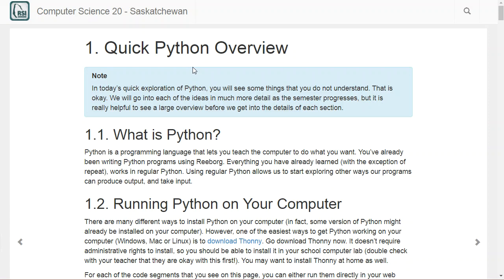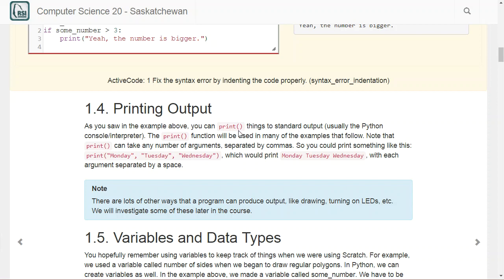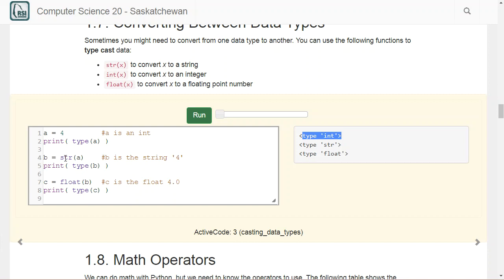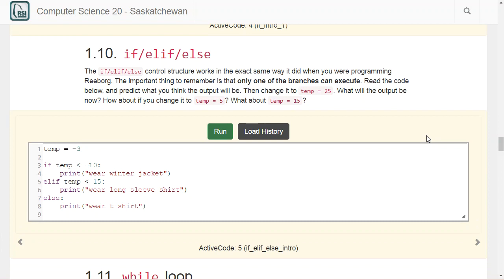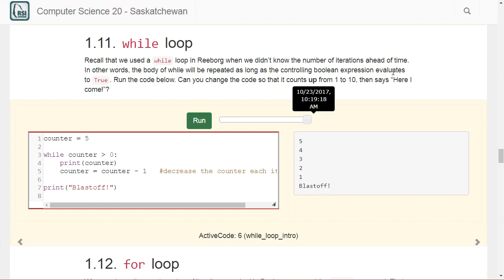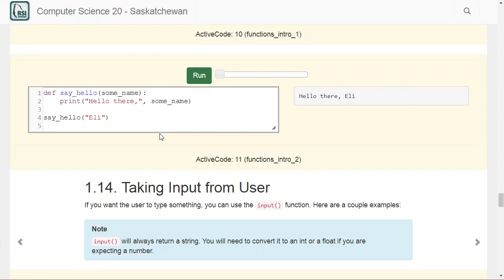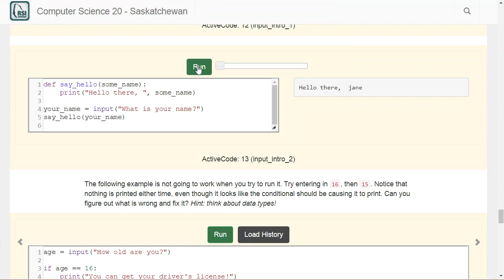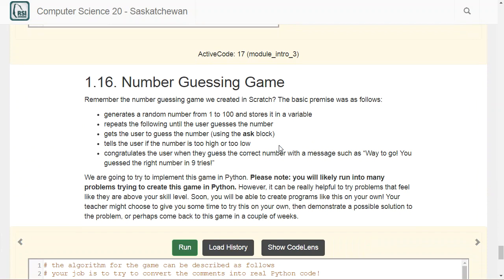Quick Python Overview [Day 1 of Python]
Explains some important information to understand when transistioning from Scratch and Reeborg into the Python programming language. Includes: running Python locally (Thonny), whitespace/indentation, print(), variables, data types, checking data types, converting between data types, math operators, if, if/elif/else, while, for, functions, input(), importing modules.